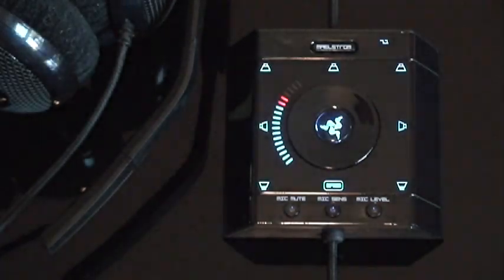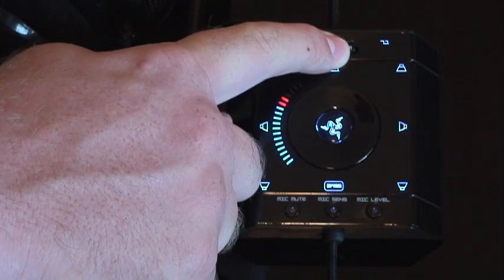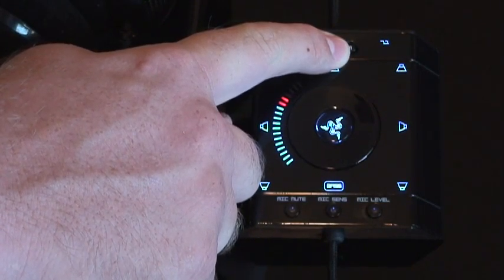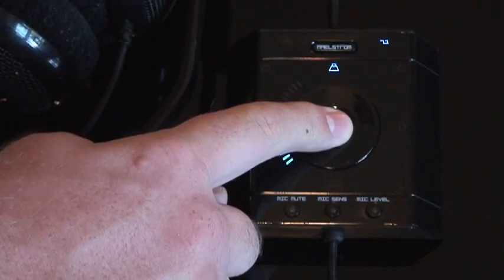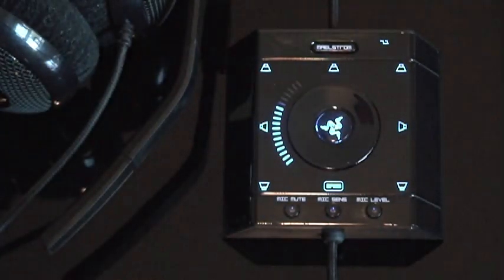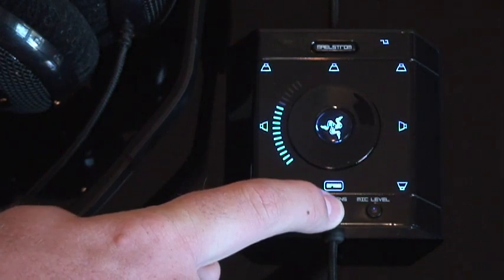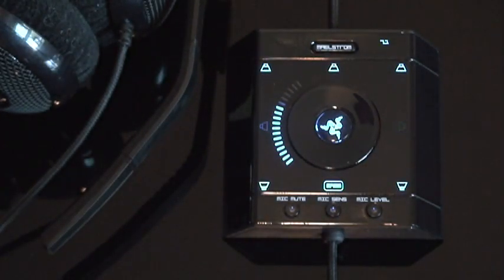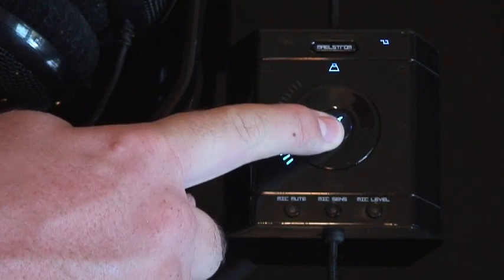Razer Megalodon Hidden Features.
Just showing some of the hidden features which come with each Razer Megalodon unit. Enjoy.